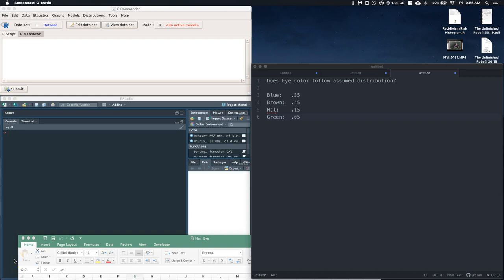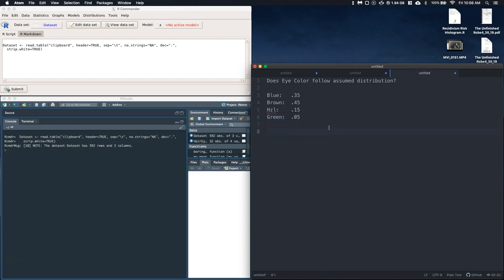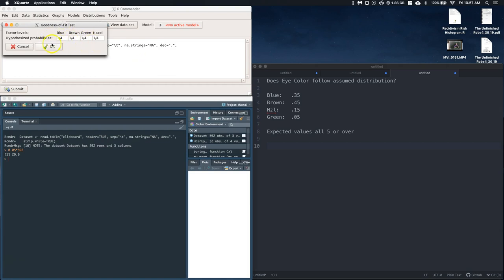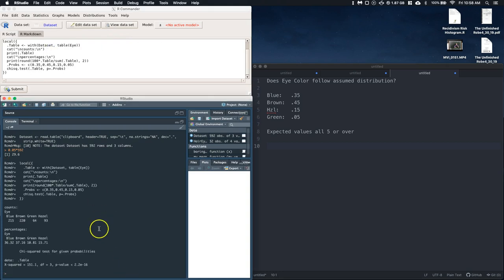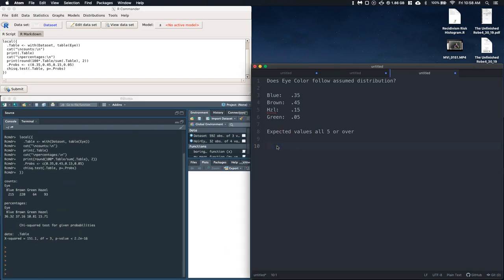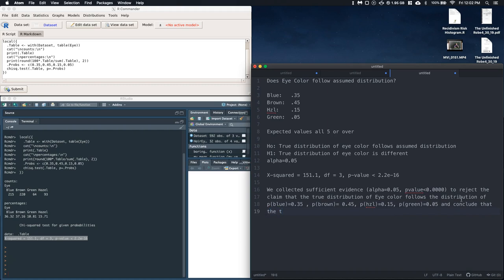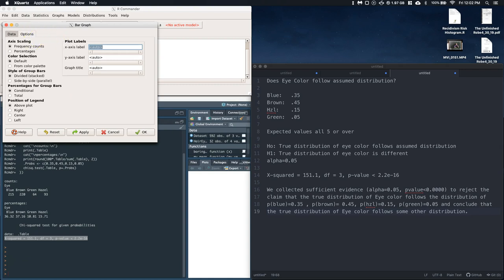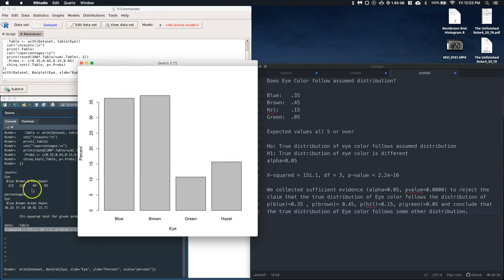[R,E] ChiSq: Goodness of Fit General